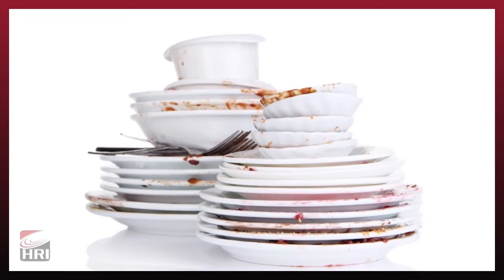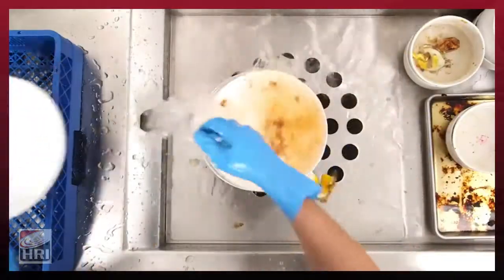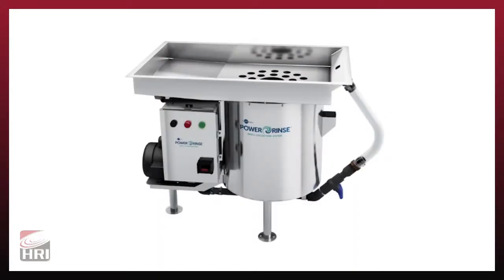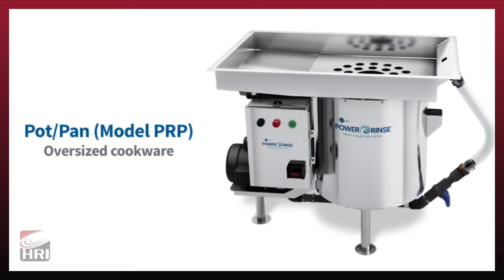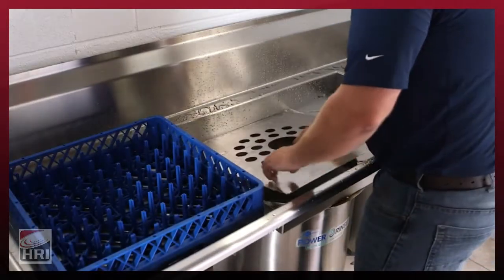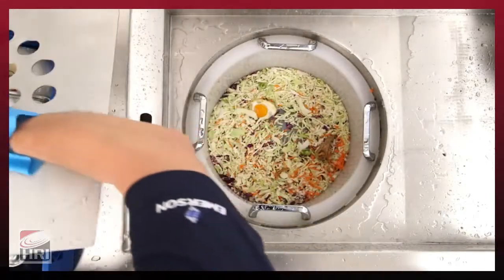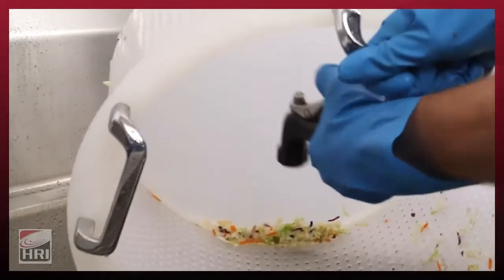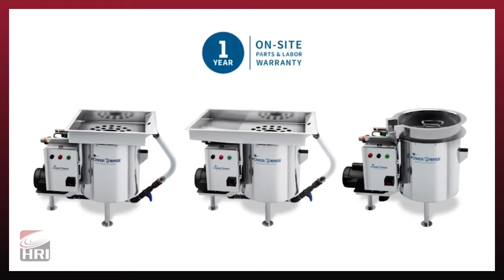InSinkerator PowerRinse Waste Collector